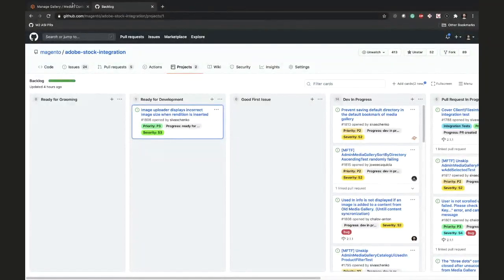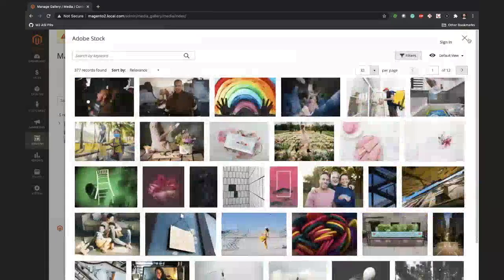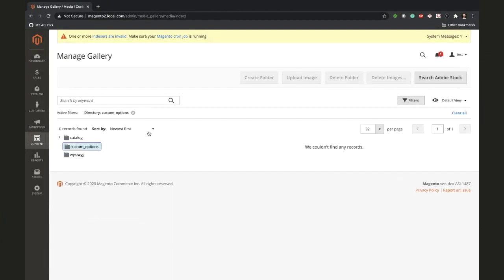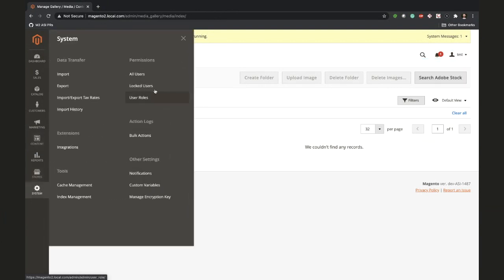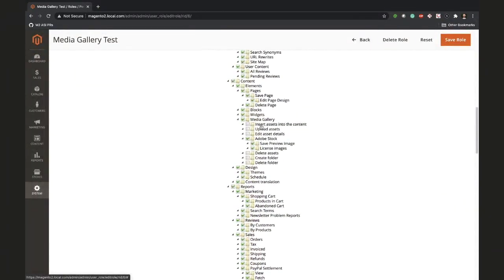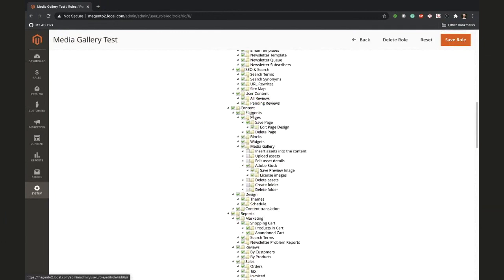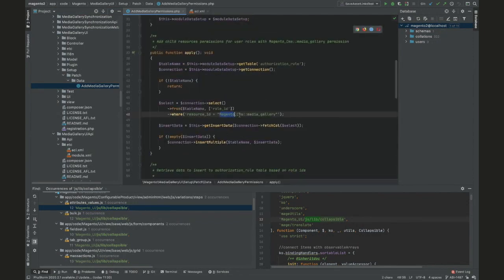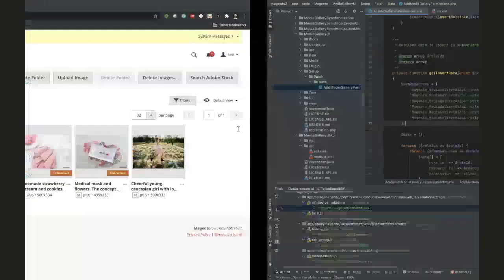Adobe Stock Integration Public Meeting 8th September 2020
Media Gallery Granulated ACL Demo